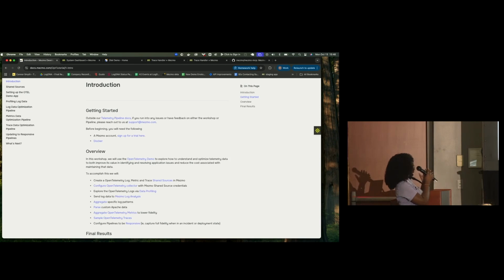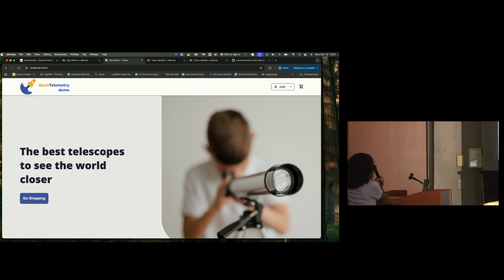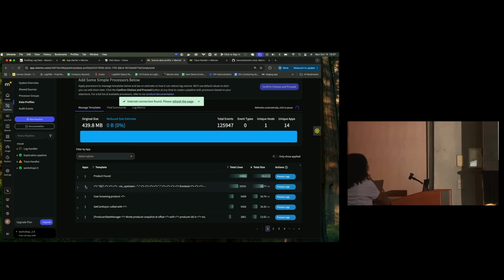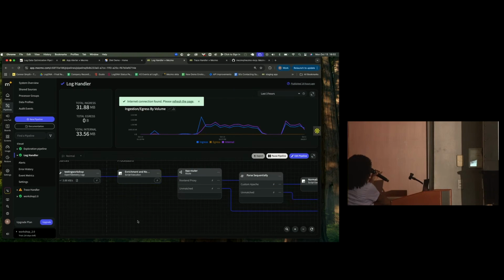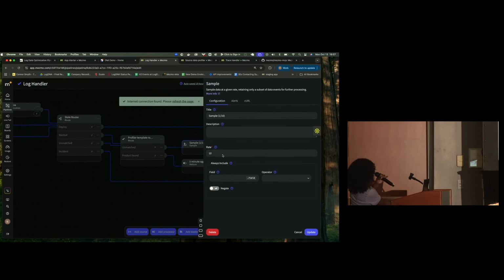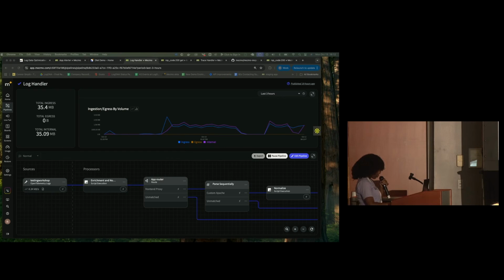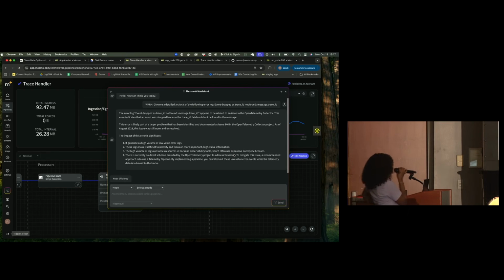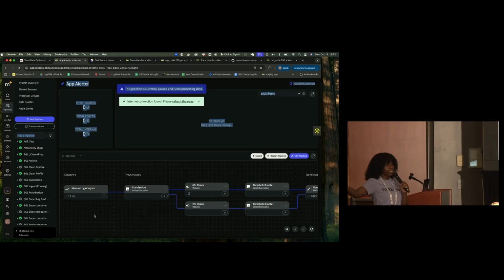Build Response Pipelines: A Hands-On Mezmo Workshop by Ritah Nabaggala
Build Response Pipelines: A Hands-On Mezmo Workshop by Ritah Nabaggala 📺 WATCH THE FULL PLAYLIST
All Things Open case study & demo track

The largest open source event on the U.S. East Coast, featuring conferences, meetups, and 1,000+ free video recordings.